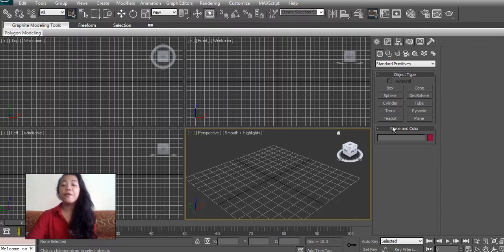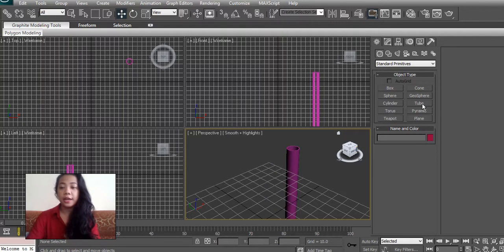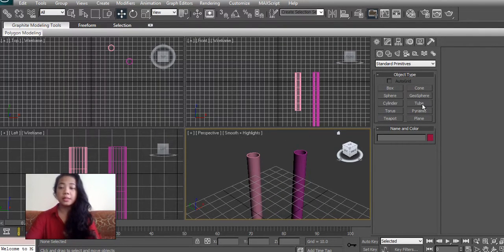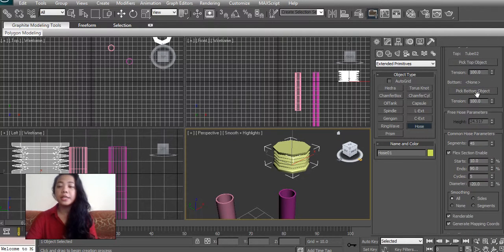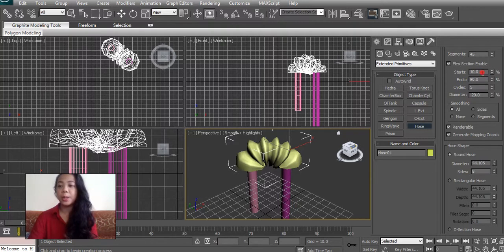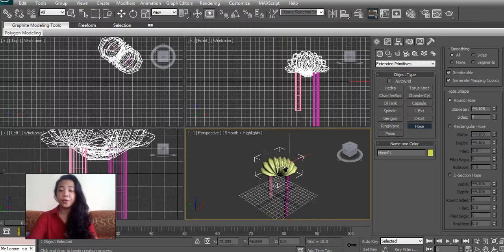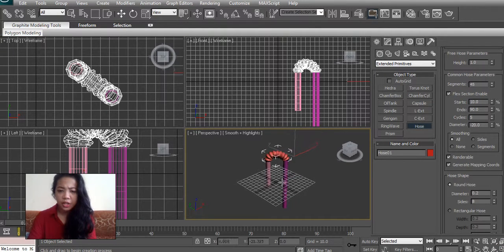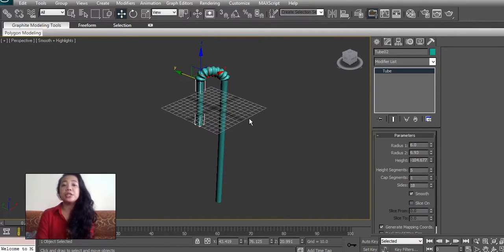THE TUTORIALS BINDING OBJECTS IN 3DSMAX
(c) for project purposes, other steps was based on the other tutorial.